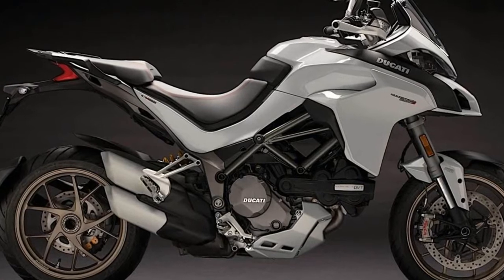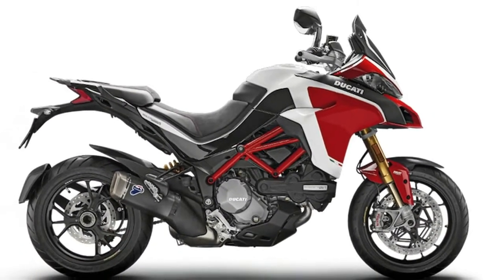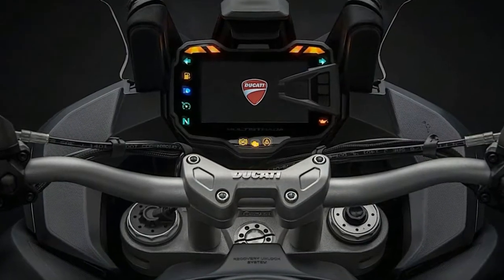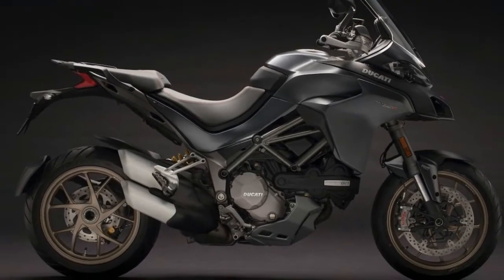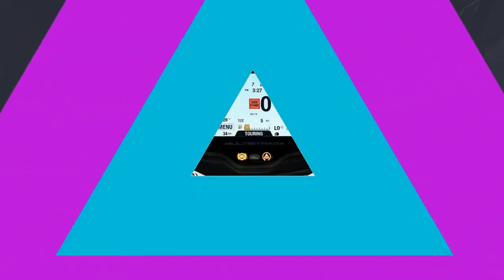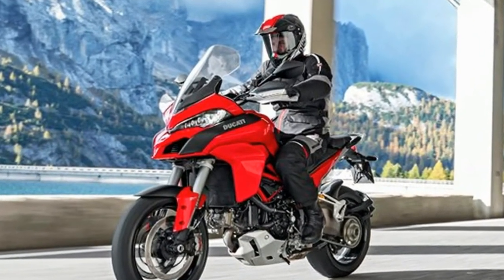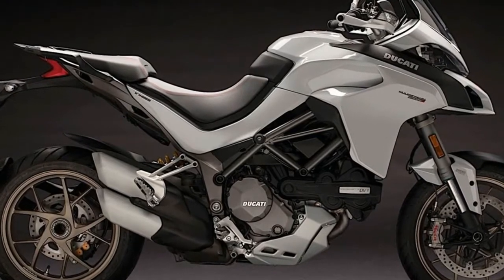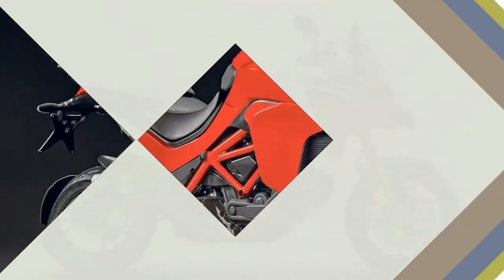NEWS UPDATE !!!2018 Ducati Multistrada 1260 - The Torque Output Slightly Higher Price & Spec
NEWS UPDATE !!!2018 Ducati Multistrada 1260 - The Torque Output Slightly Higher Price & Spec - The Multistrada 1260 arrives with the 1262cc DVT engine, which was built for more torque throughout the rpm range. Ducati says 85 percent of the torque is available under 3500 rpm, and power delivery at 5500 rpm is 18-percent higher than the outgoing Multistrada 1200.

██████ GET DAILY UPDATES! NOW! ██████